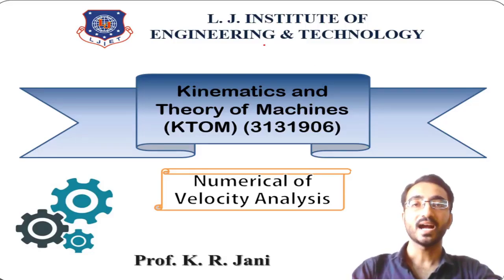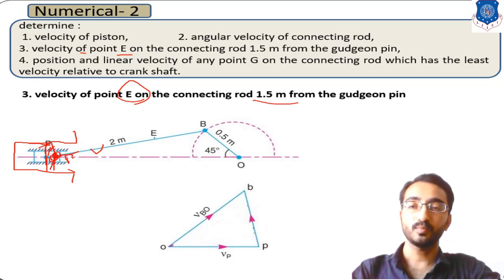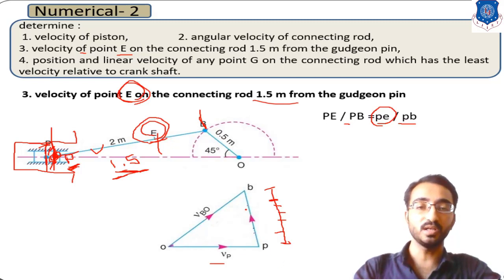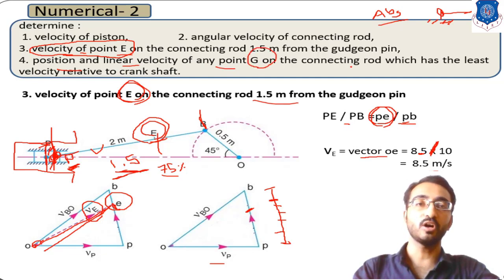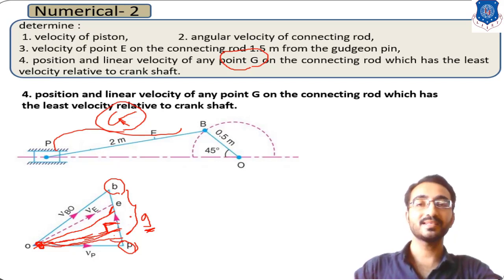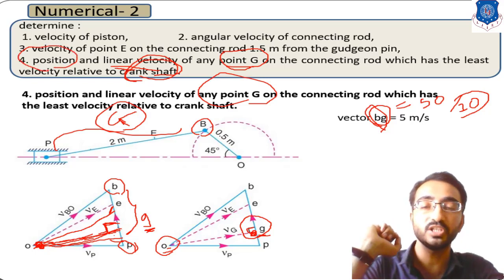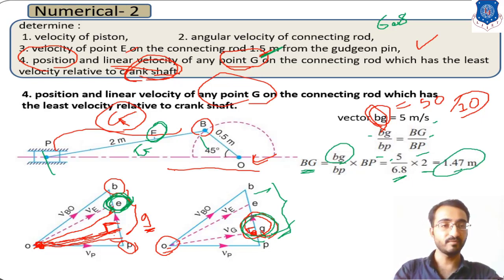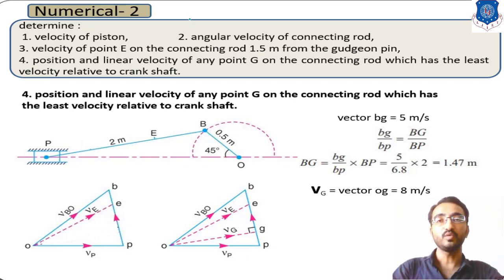Lecture 27 Velocity and acceleration analysis I Numerical of single slider part 2